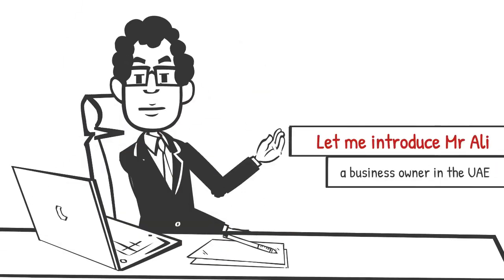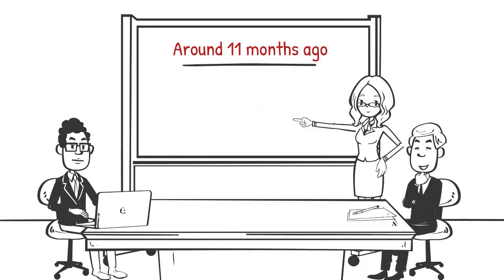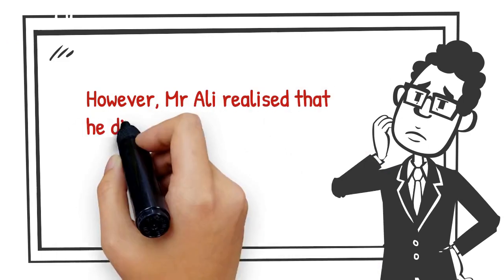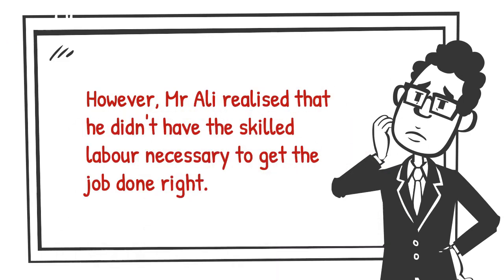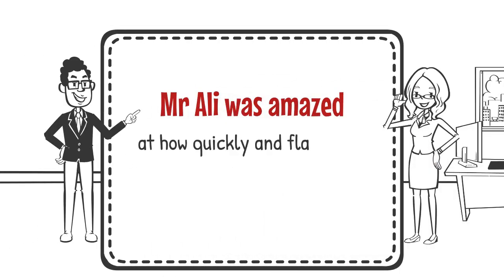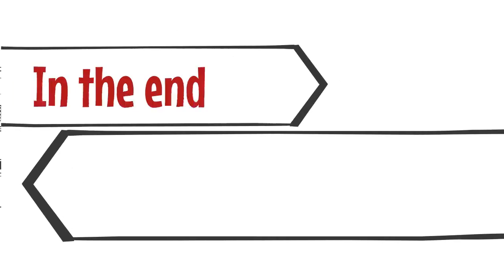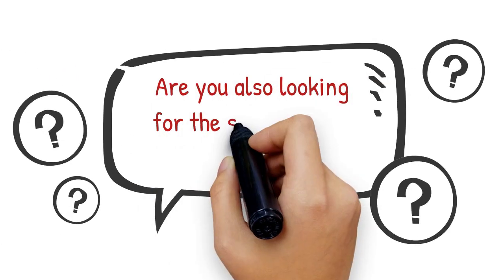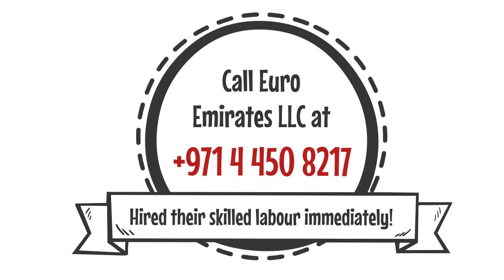Hire Skilled Labour for Glanding Termination| Top Manpower Supply Agency Near You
Looking for skilled labour for glanding termination? Contact Euro Emirates LLC & the results will be truly remarkable and can save you time, money and resources in the long run. Hire them now!